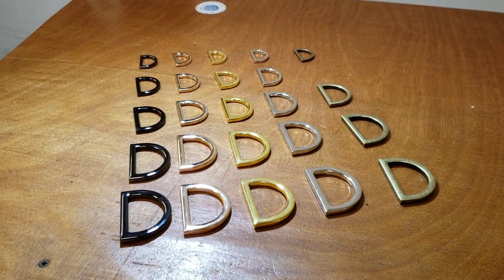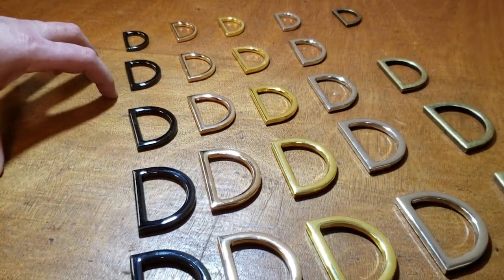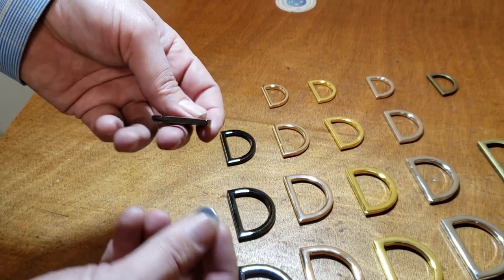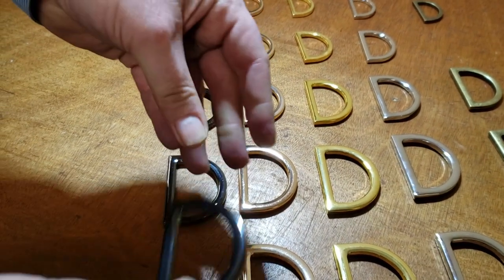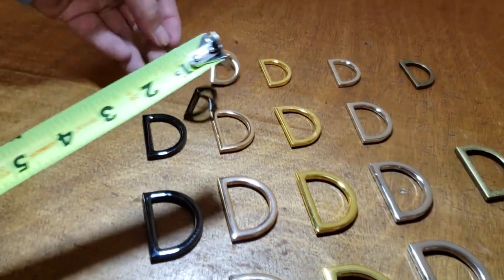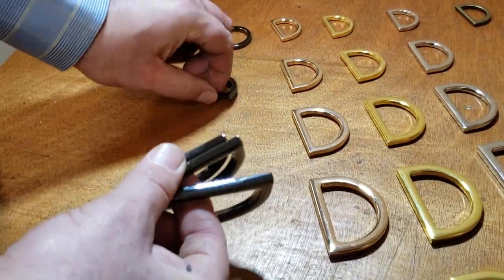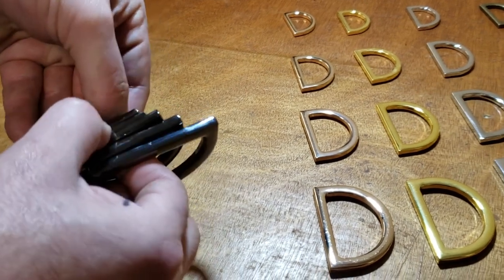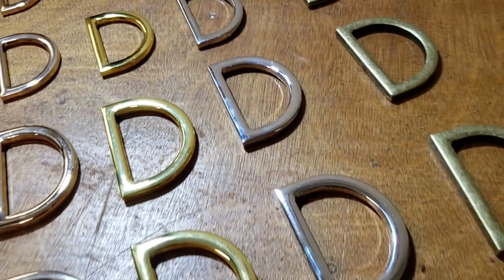Product Showcase - Flat Cast Alloy D-Rings - Goldstartool.com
Today, David showcases Flat Cast Alloy D-Rings available in multiple colors!